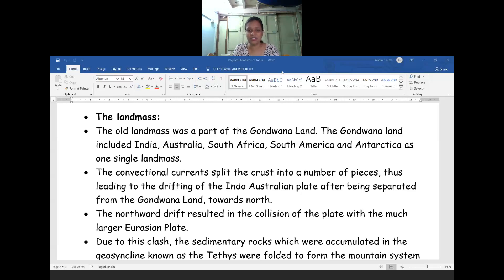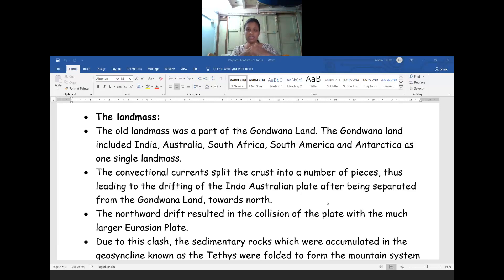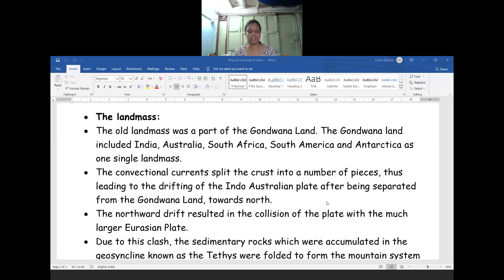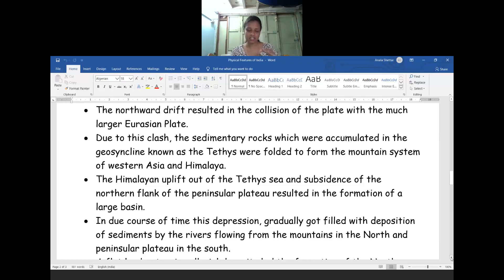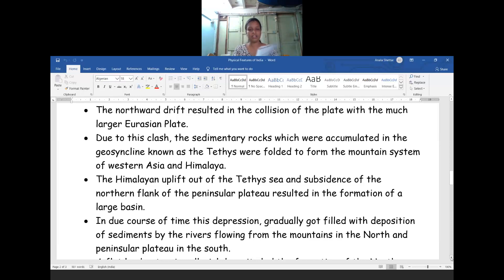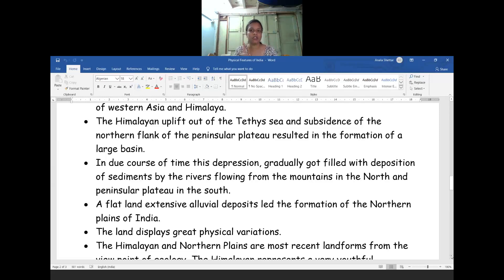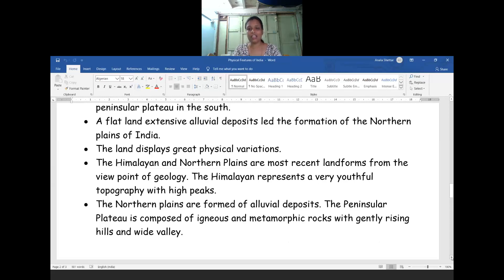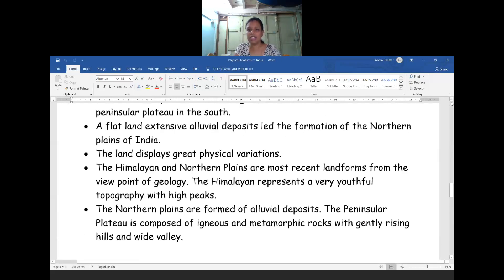Class 9: Physical Features of India part 2